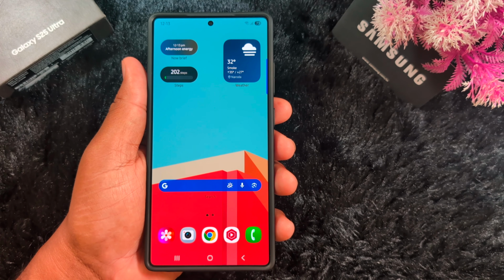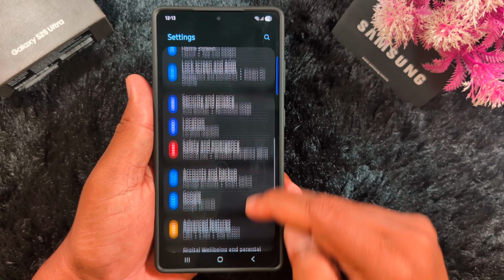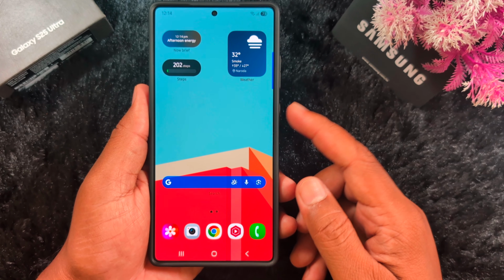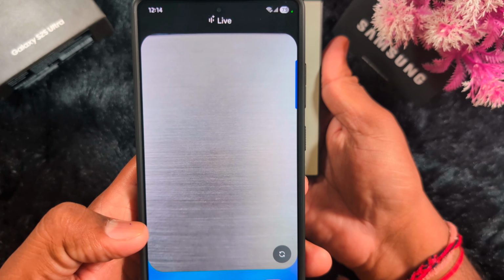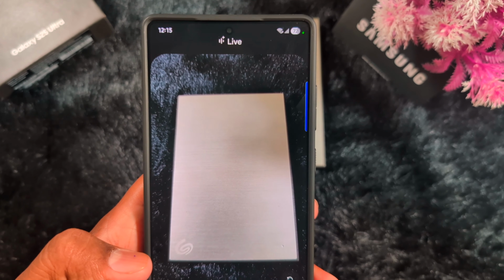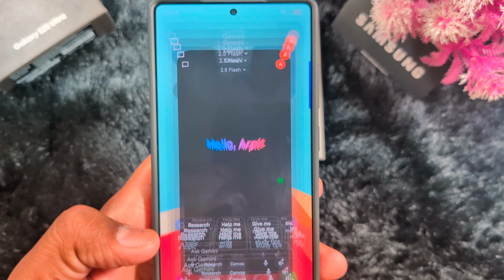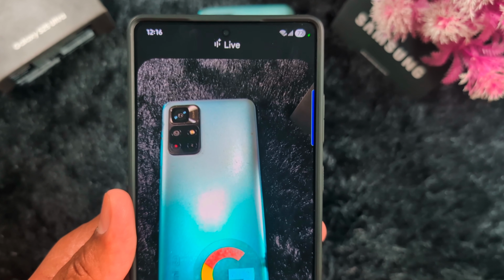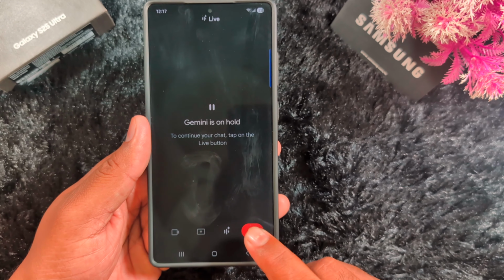Gemini AI Advanced Feature on Samsung Phone | Smartest Gemini AI Live Demo for Android & iPhone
Check out this amazing Gemini AI Live feature for iphone and Android devices like Samsung Galaxy, Google Pixel, OnePlus, etc.

More Queries:
Gemini AI Advanced Feature
Google's Gemini Live AI Assistant
Gemini Live
Gemini AI Live Feature
Google Gemini Live
Crazy Gemini AI Feature Live
Google Gemini
Google AI
Gemini AI
AI
Google Gemini AI
Artificial intelligence
Generative AI
Gemini 2.5
Gemini vs chatgpt
Smartest Gemini AI Live Demo for Android & iPhone